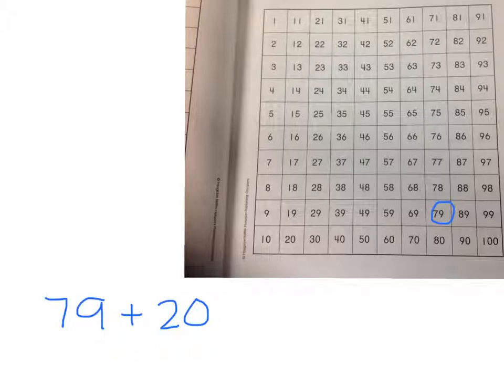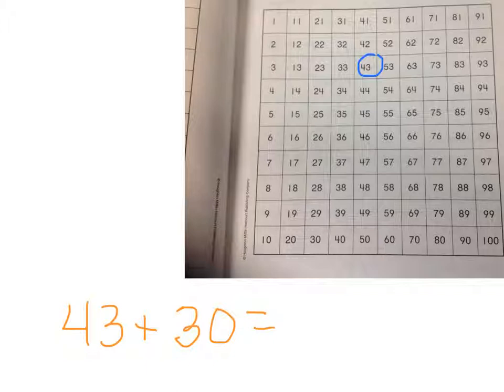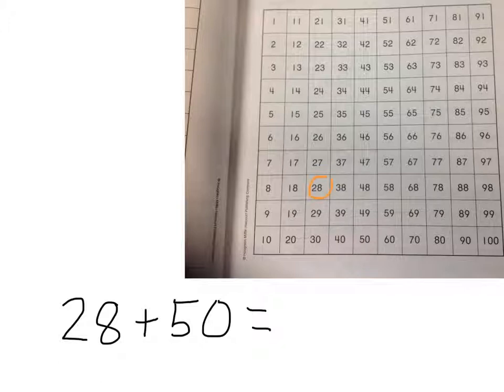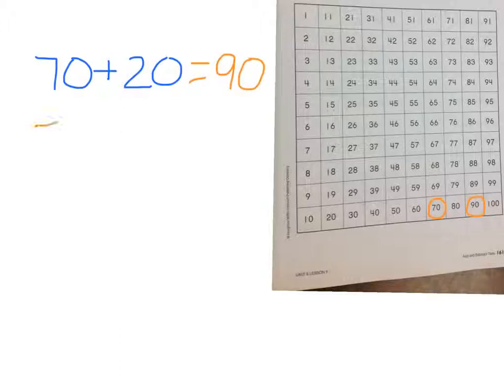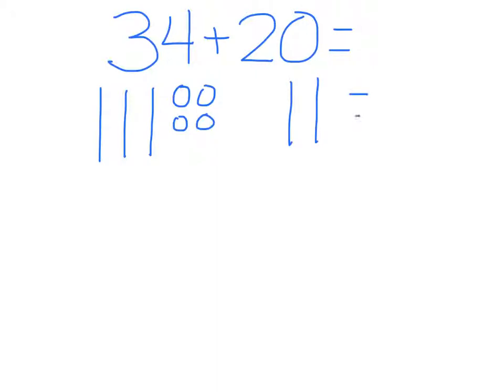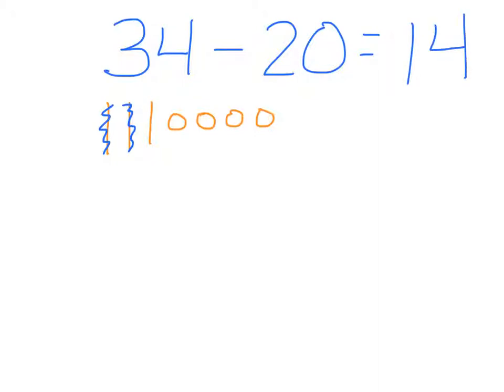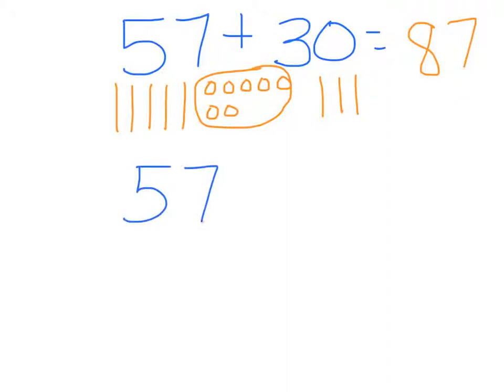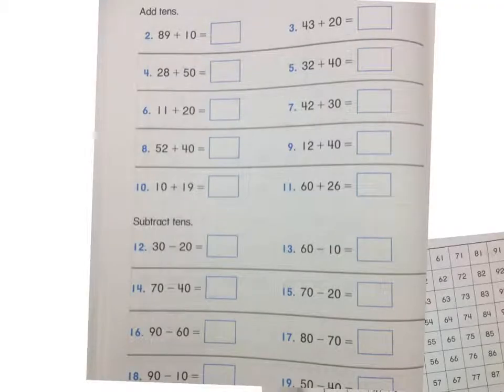unit 5 lesson 9 take 2